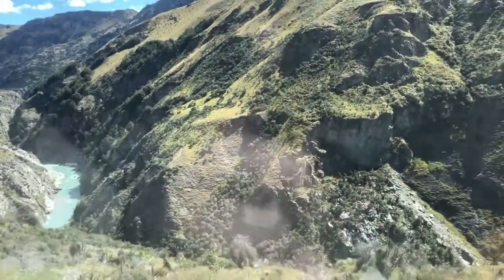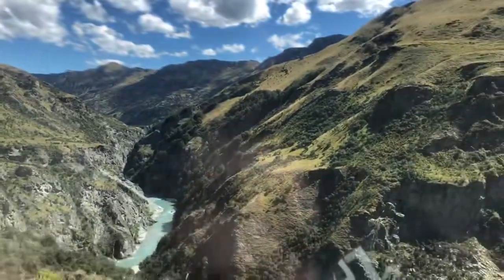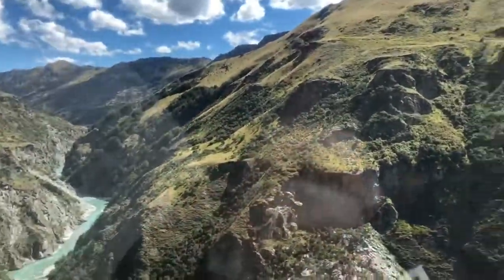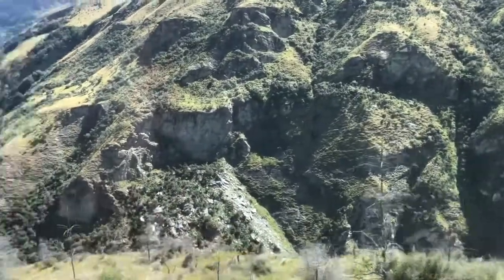Beautiful Mountain Roads in New Zealand 🇳🇿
Hi guys,just enjoy watching the scenic view from Queenstown to Skipper’s Canyon.